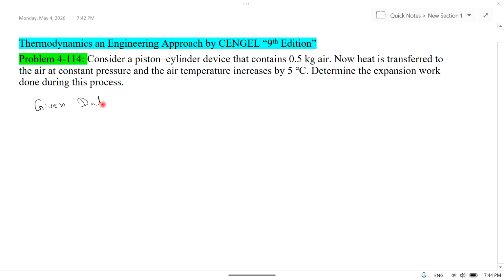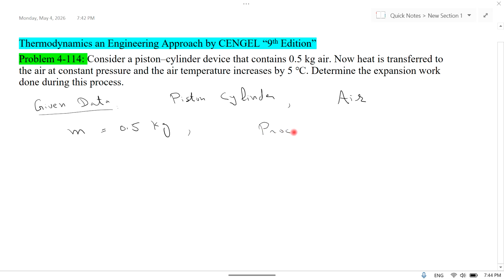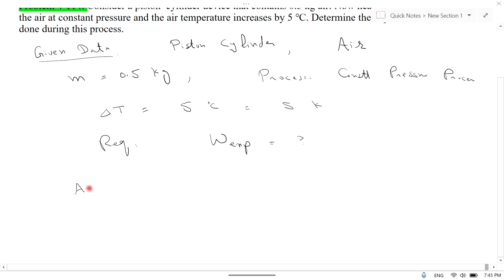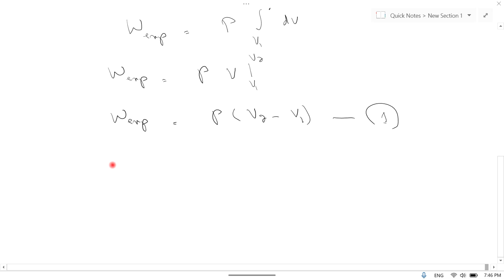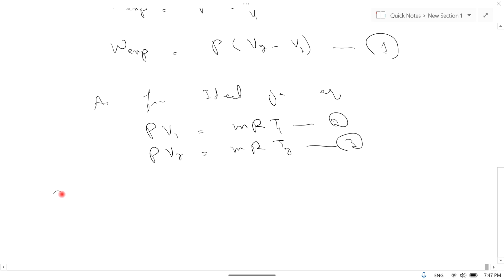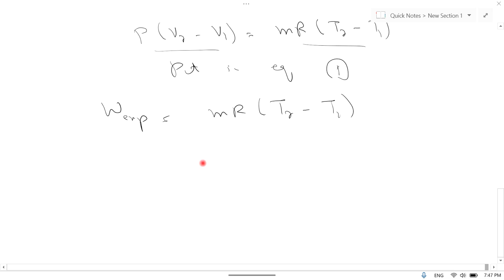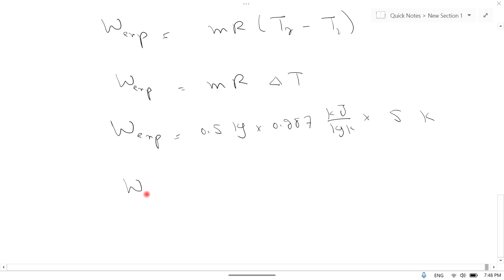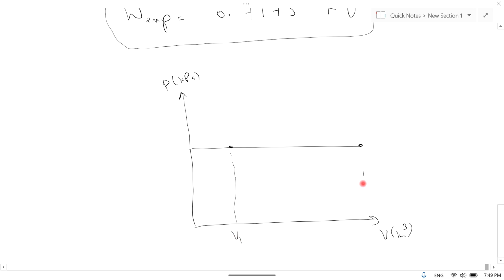Thermodynamics Problem 4-114 | Expansion Work Explained (Cengel 9th Edition) Easy Method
Welcome to Word of Engineering Knowledge – your ultimate destination for mastering engineering concepts in a simple, clear, and effective way. This channel is specially designed for students, educators, and professionals who want to build strong fundamentals and excel in subjects like thermodynamics, fluid mechanics, heat transfer, and other core mechanical engineering topics.

If you are struggling to understand complex engineering problems or looking for step-by-step solutions from standard textbooks, you are in the right place. We focus on breaking down difficult concepts into easy-to-understand explanations so that every student, regardless of their level, can follow along with confidence.

On this channel, you will find detailed solutions from well-known textbooks such as Thermodynamics: An Engineering Approach by Cengel, Fundamentals of Thermodynamics by Borgnakke and Sonntag, and many more. Each problem is explained with a logical approach, ensuring that you not only get the correct answer but also understand the method behind it. Our goal is not just to solve problems, but to help you think like an engineer.

One of the key features of this channel is the step-by-step problem-solving method. We carefully explain each step, including formulas, assumptions, unit conversions, and final results. This makes it extremely helpful for students preparing for exams, assignments, quizzes, and competitive tests. Whether you are a university student or preparing for professional engineering exams, our content is designed to support your success.

We also emphasize concept clarity. Instead of memorizing formulas, we help you understand why and how they are used. This approach builds a strong foundation, which is essential for long-term success in engineering. Topics like energy balance, entropy, Carnot cycle, piston-cylinder processes, and expansion work are explained in a practical and engaging manner.

Another important aspect of this channel is its exam-focused content. Many students face difficulty in solving numerical problems under exam conditions. Our videos are structured to help you tackle such problems efficiently, saving time while maintaining accuracy. You will learn shortcuts, important tips, and common mistakes to avoid.

In addition to problem-solving, we aim to create a learning environment where students feel motivated and confident. Engineering can sometimes feel overwhelming, but with the right guidance and explanation, it becomes much easier and even enjoyable. This channel is built with that vision—to make learning engineering simple, practical, and interesting.

The content is presented in a clean and organized format, making it easy to follow. Important points are highlighted, key formulas are clearly shown, and explanations are delivered in a way that connects theory with real-world understanding. This ensures that you are not just learning for exams, but also gaining knowledge that will help you in your professional career.

Whether you are revising before exams, completing assignments, or trying to understand a topic from scratch, Word of Engineering Knowledge is here to support you. Each video is carefully prepared to provide maximum value in minimum time.

Step-by-step solutions of engineering problems
Clear explanations of difficult concepts
Exam-focused preparation techniques
Practical understanding of core subjects
Regular updates with new problems and topics

Your learning journey matters, and we are committed to helping you succeed.